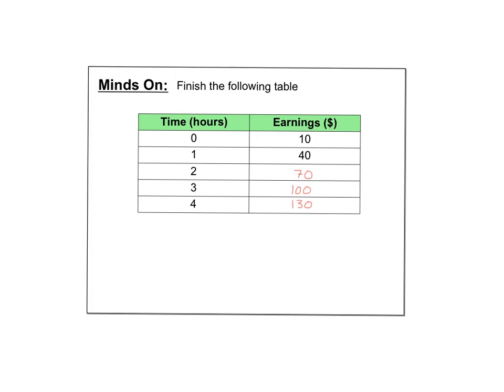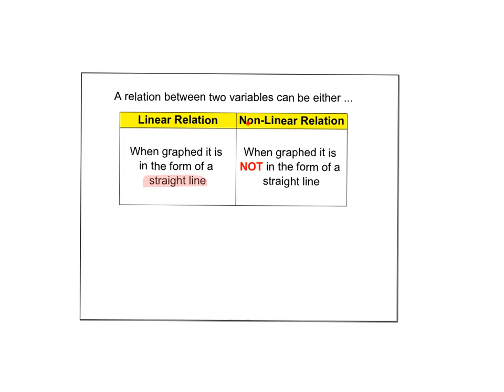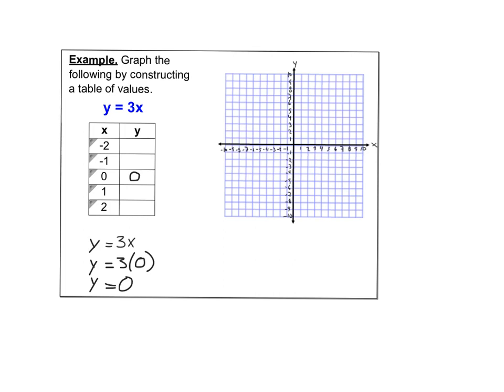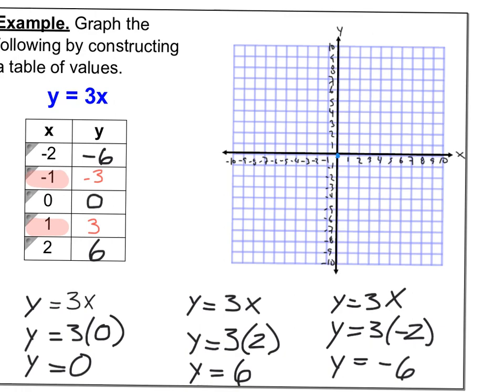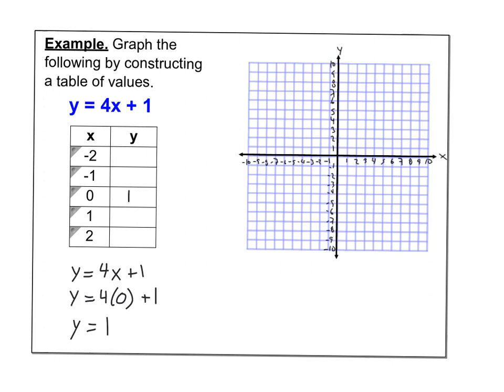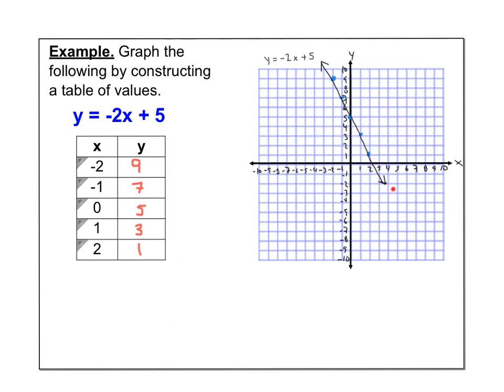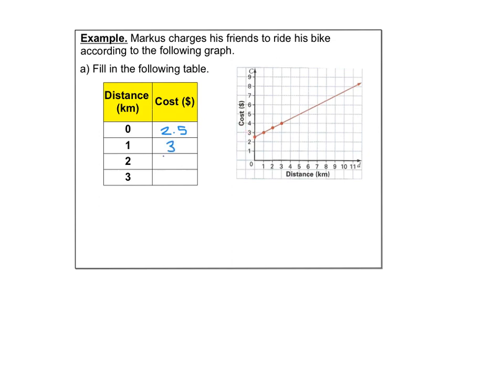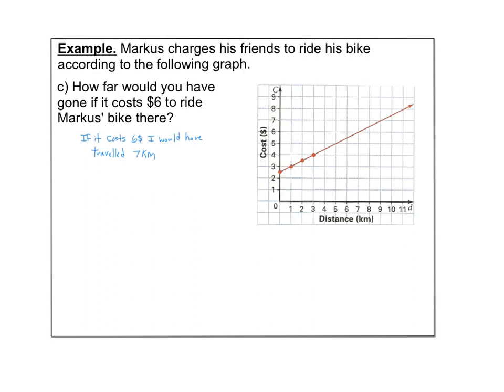Graphing Linear Equations Lesson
Last lesson you learned to graph coordinates on a Cartesian plane. In this lesson you will be using that skill to graph linear equations. These equations will all be straight lines! How wonderfully predictable.